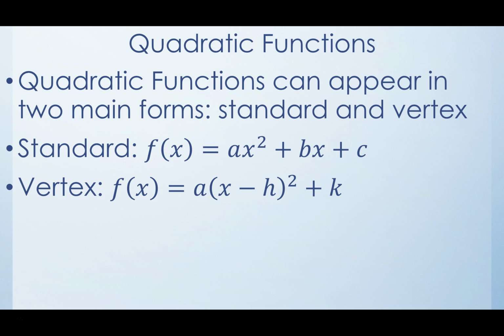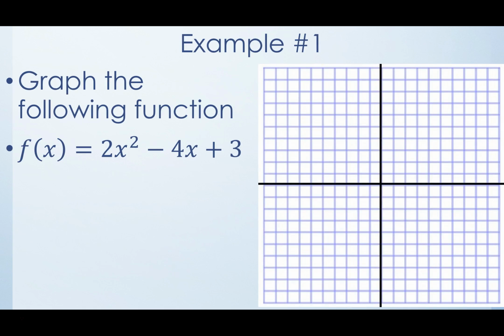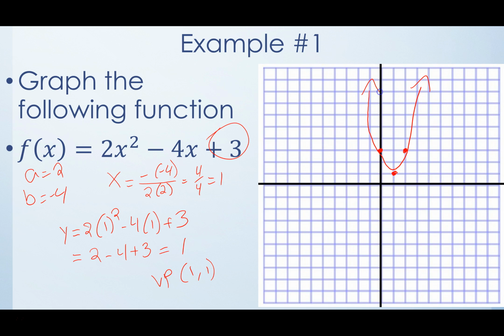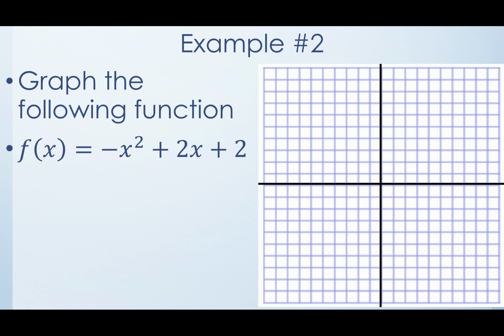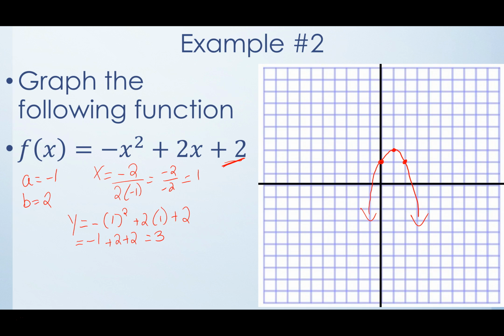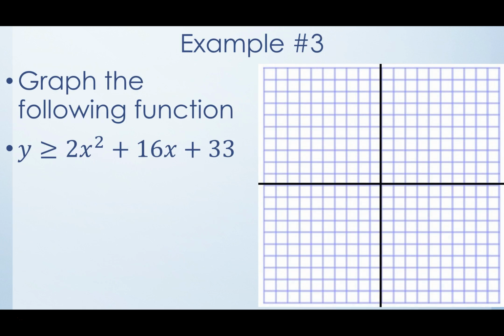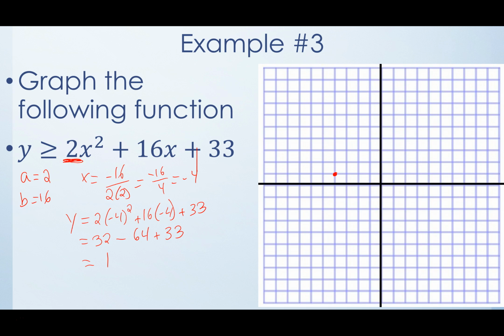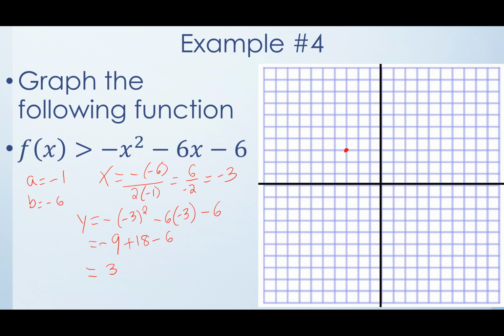2.1-Graphing Quadratic Functions & Inequalities in Standard Form